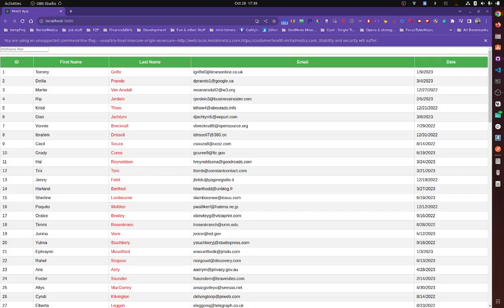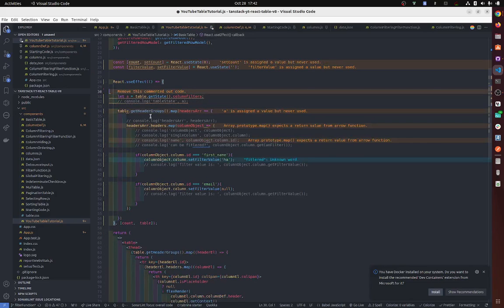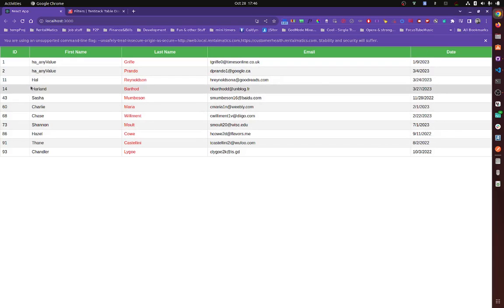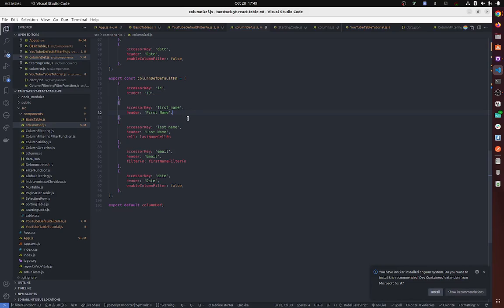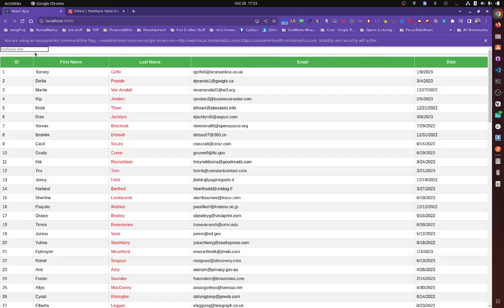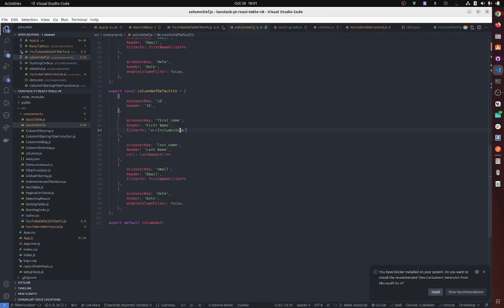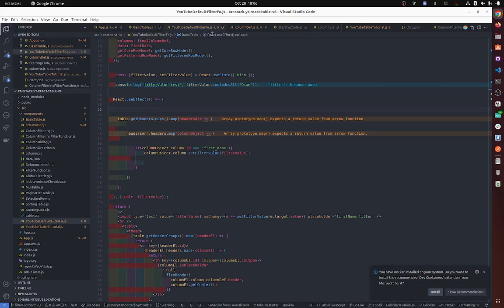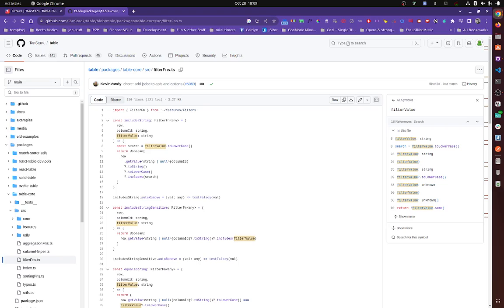TanStack React Table v8 - Part 9 - Default Filter Functions, How to use them